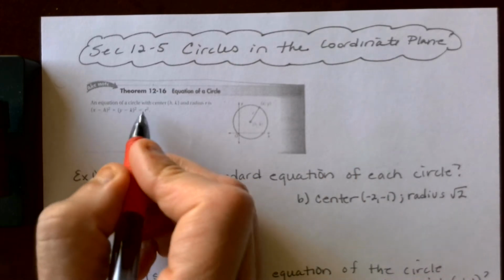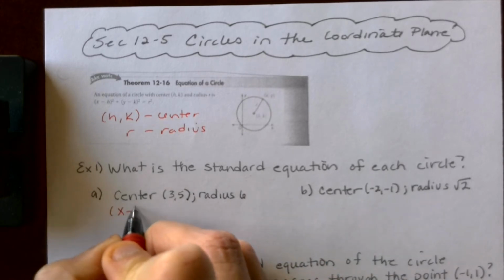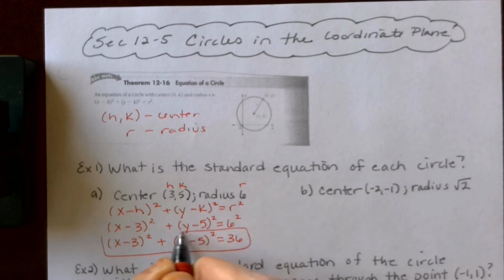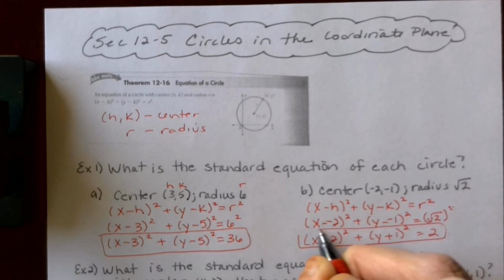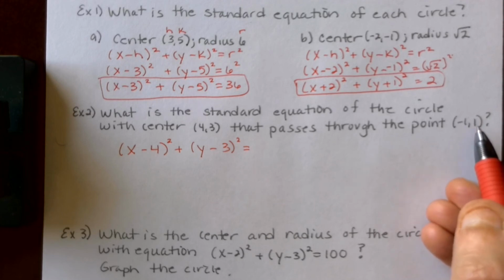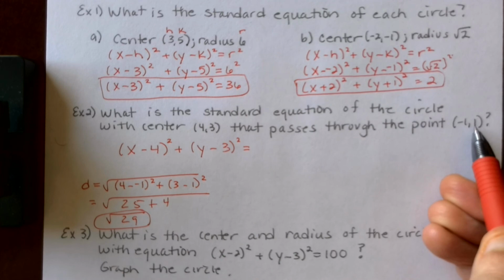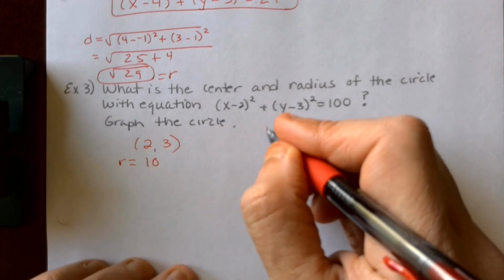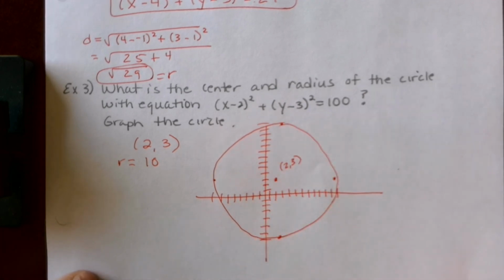Geometry - Sec 12-5